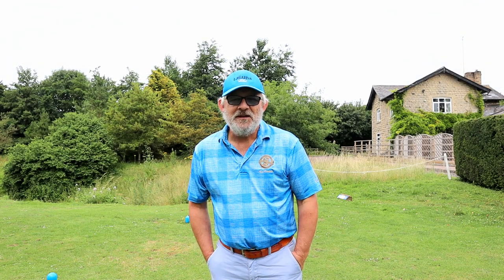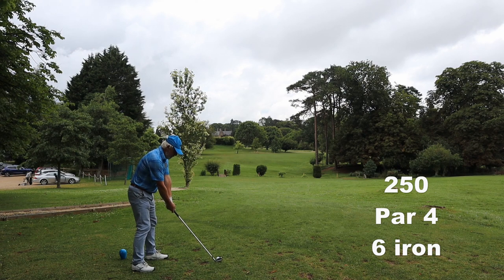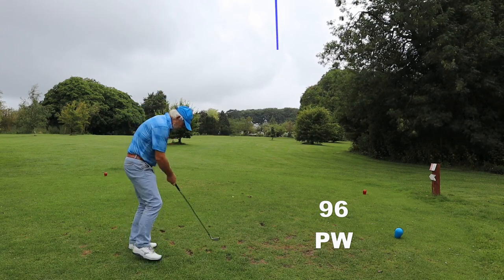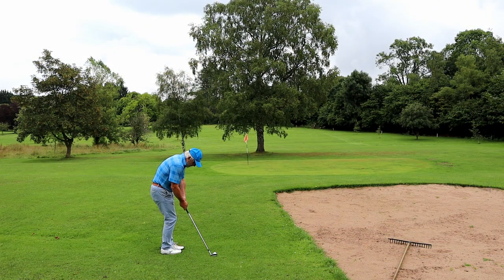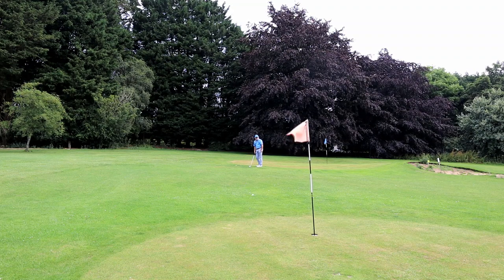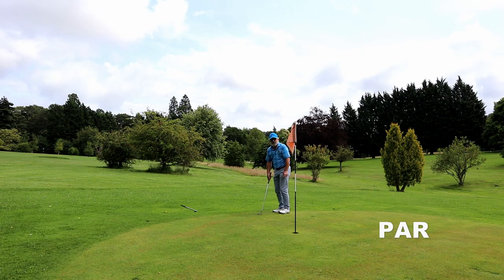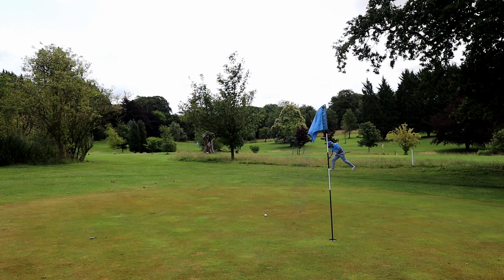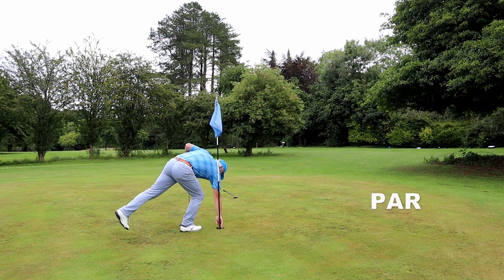National Star Center golf course for beginners.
I'm finally playing at the National Star Center. It's a residential charity for people with severe learning difficulties. As part of their income they have a little golf course that is perfect for beginners. But everyone can get enjoyment at this really pretty place.